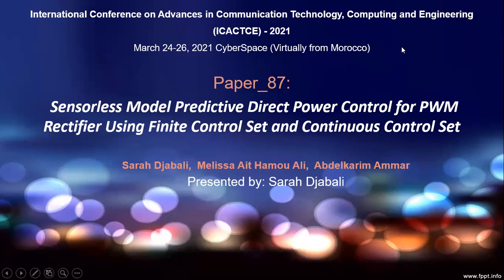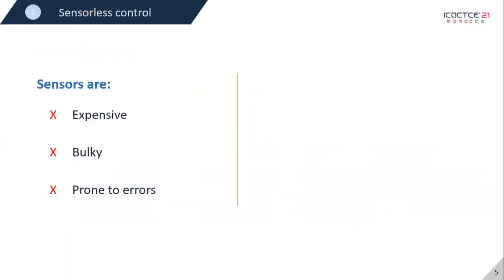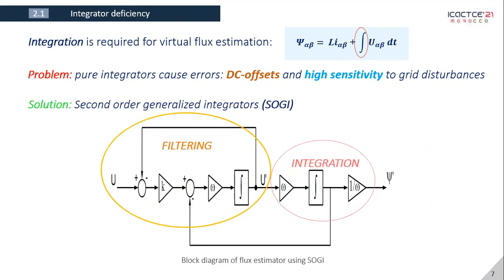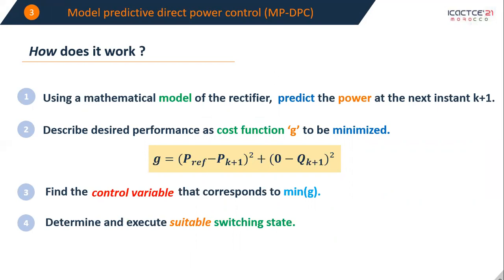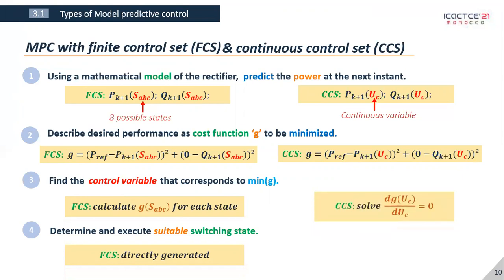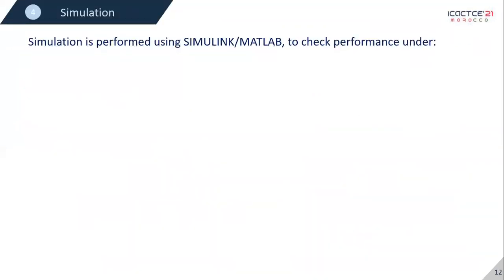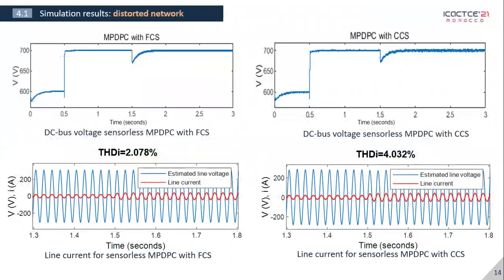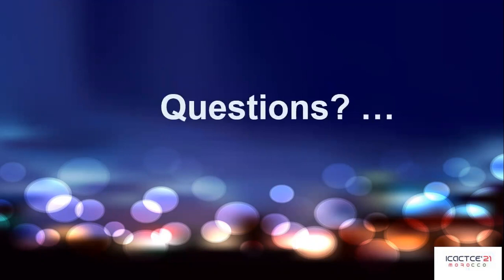Model Predictive Direct Power Control for PWM Rectifier (AC-DC Converter)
This presentation has been done in International Conference on Advances in Communication Technology, Computing and Engineering ICACTCE’21 (Virtual Conference from Morocco)
Presentation title: Sensorless Model Predictive Direct Power Control for PWM Rectifier Using Finite Control Set and Continuous Control Set.

Authors: Sarah Djabali, Melissa Ait Hamou Ali, Abdelkarim Ammar
Abstract:
AC-DC power conversion uses mainly diode or thyristor bridge rectifiers which have unidirectional power flow and low power factor. These converters inject high amount of harmonics distortion to the AC-side line currents and thereby degrade the power quality of the power system. Recently, the application of three-phase PWM rectifier has increased considerably. A PWM rectifiers uses controllable power switches. When suitable control strategies are applied to it, significant performance improvements can be realized, such as high-quality line currents with low-harmonics distortion, unity power factor, and controllable DC-link voltage, in addition to bidirectional power flow. In this work, sensorless model predictive direct power control (MPDPC) strategies for PWM-rectifier using finite control set (FCS) and continuous control set (CCS) were proposed. The accuracy of CCS-MPDPC method is demonstrated for the first time in this paper. The proposed methods have been investigated through simulation using MATLAB/Simulink software. Both predictive strategies achieve satisfactory performance and have high robustness to grid distortions. FCS-MPDPC has the best performance but operates at variable switching frequency. CCS-MPDPC solves the variable switching frequency problem but slightly deteriorates the performance.